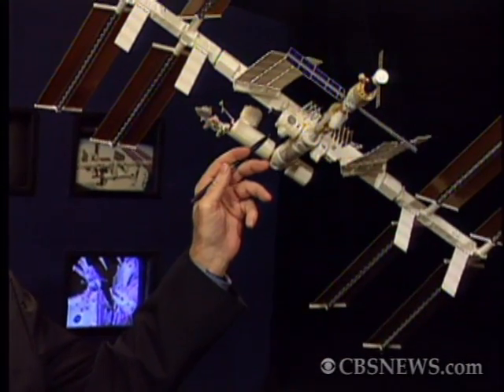Shuttle Mission Space Walk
CBS News Space Consultant Bill Harwood speaks from Johnson Space Center about the first space walk of the current shuttle mission, NASA's budget and the future of the space program.